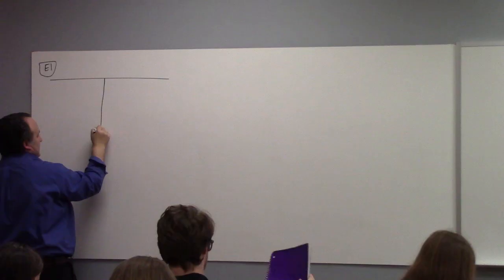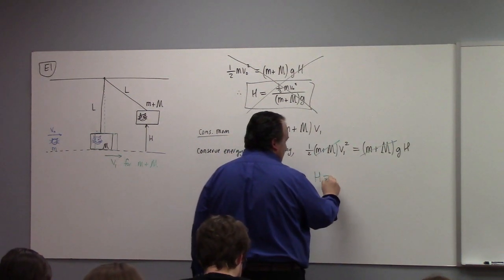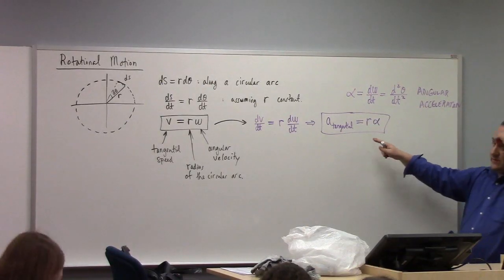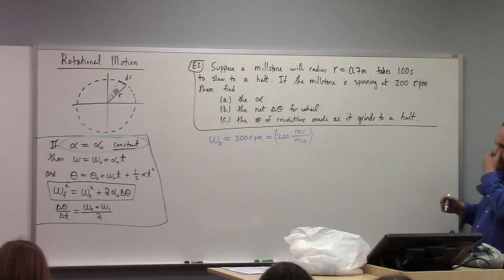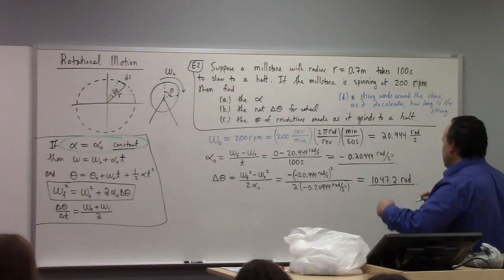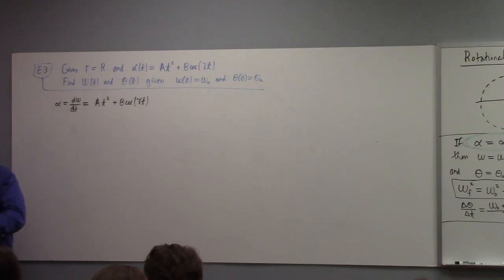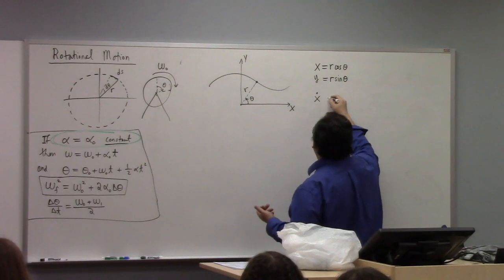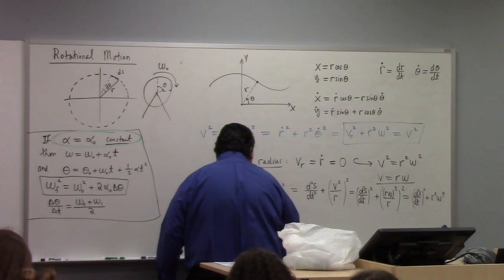Physics: simple pendulum, rotational kinematics in the plane, 3-21-25